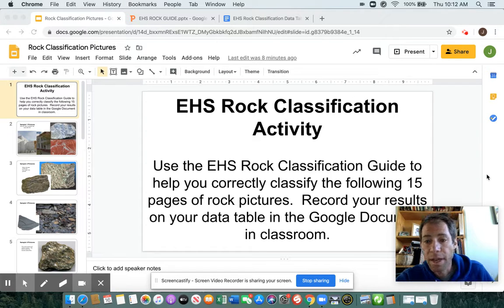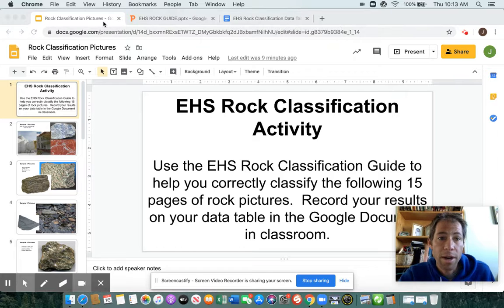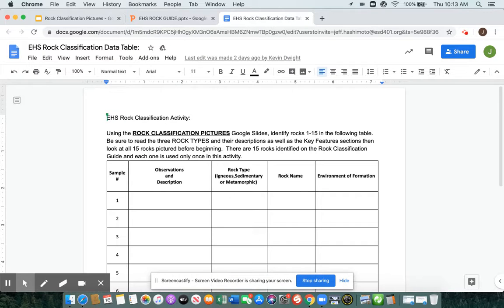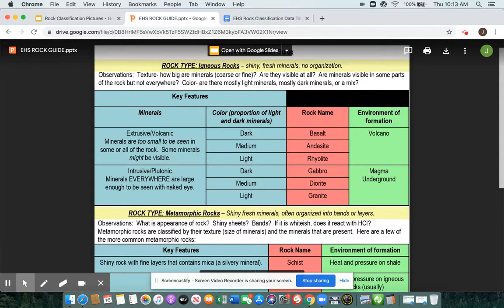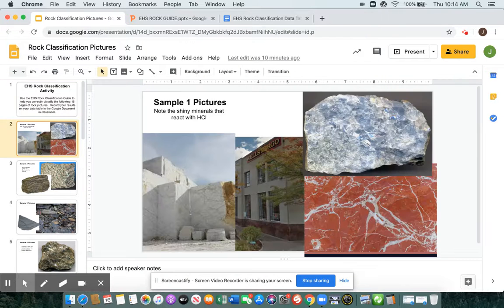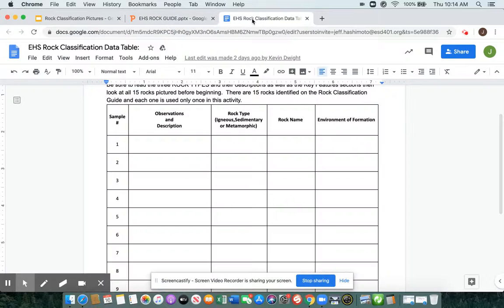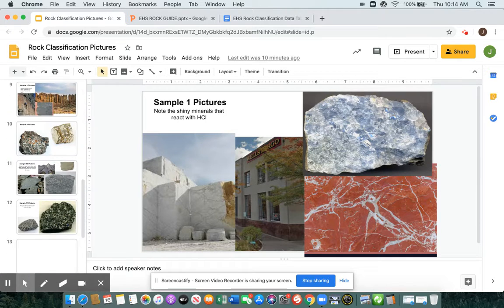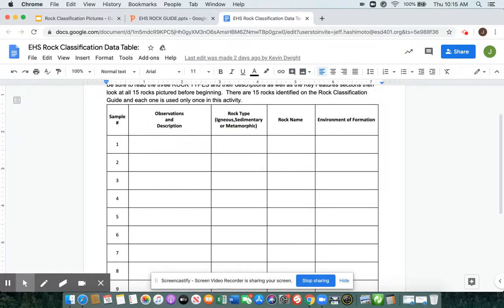Rock Identification Video 1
First of two videos on rock identification.